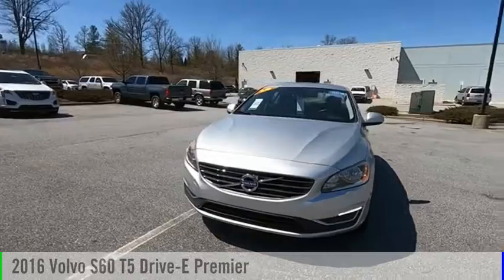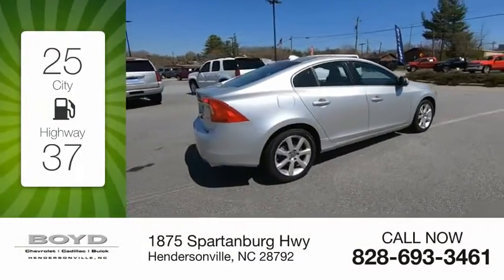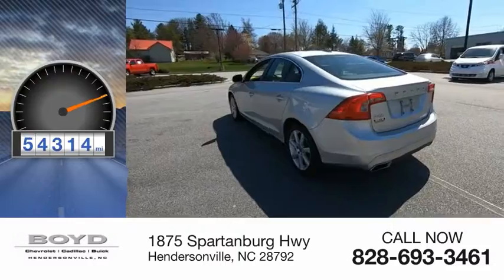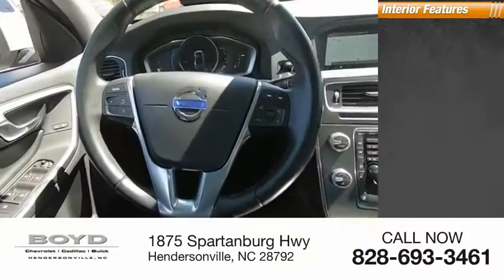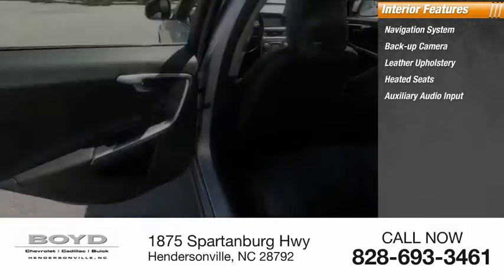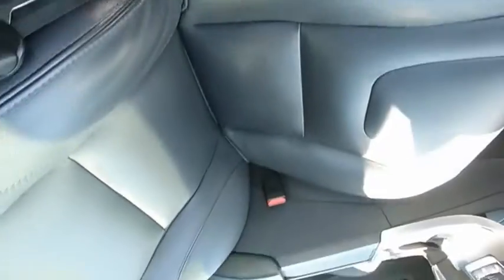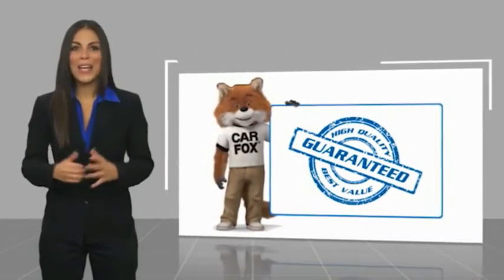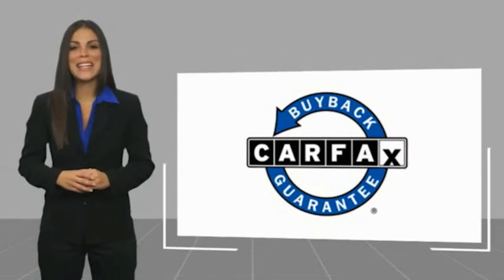2016 Volvo S60 Hendersonville NC U1399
2016 Volvo S60 T5 Drive-E Premier

Boyd Chevrolet
1875 Spartanburg Hwy

Boyd Chevrolet Cadillac Buick, home of Warranty Forever is proud to bring you this Bright Silver Metallic Volvo S60 T5 Drive-E Premier to our inventory. Warranty Forever is a no cost to you, unlimited time and miles powertrain coverage with 100% parts and labor paid. DONT BUY SOMEWHERE ELSE IF THEY DONT HAVE A LIFETIME POWERTRAIN WARRANTY AT NO COST!